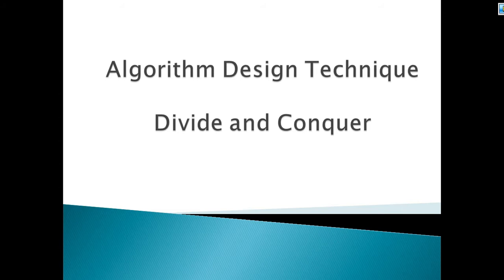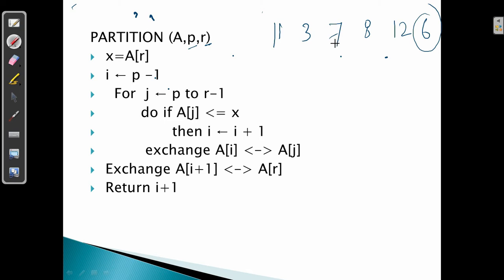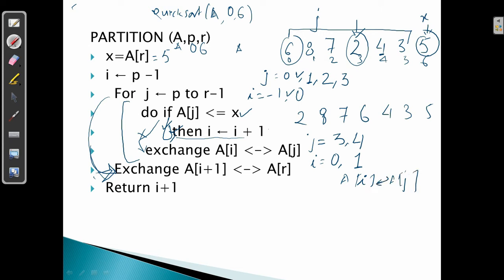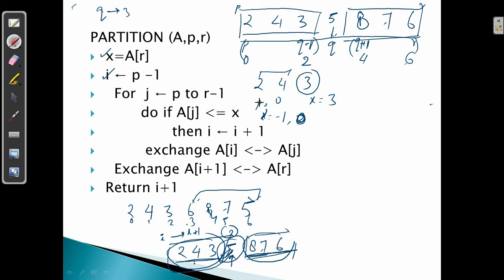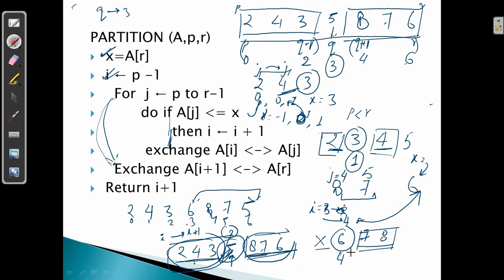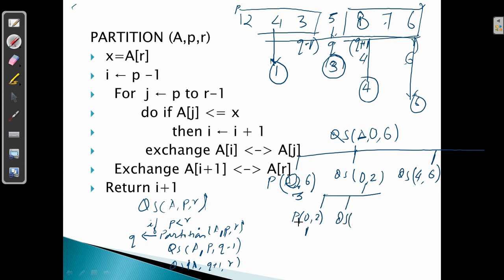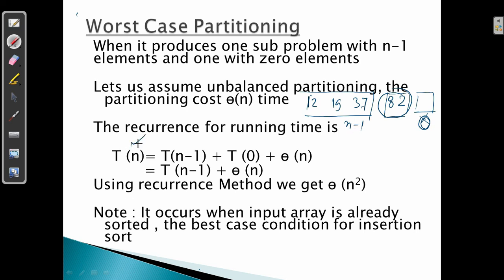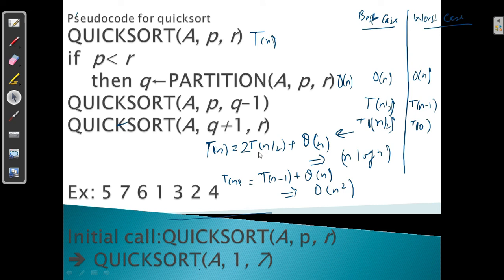QUICK SORT with ANALYSIS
This lecture will explain Quicksort with detailed Analysis